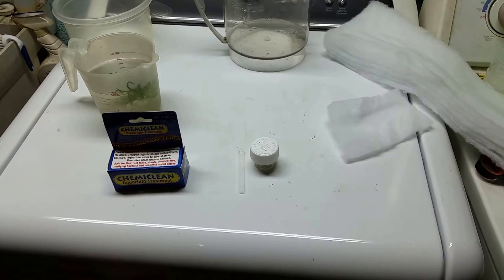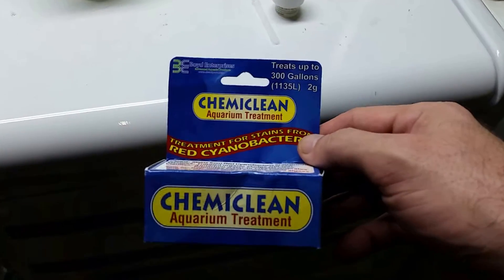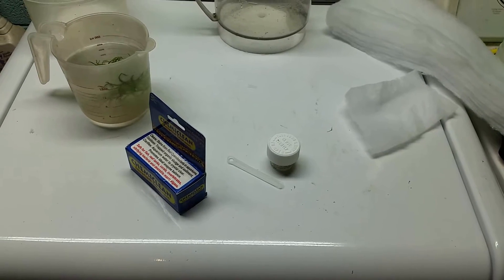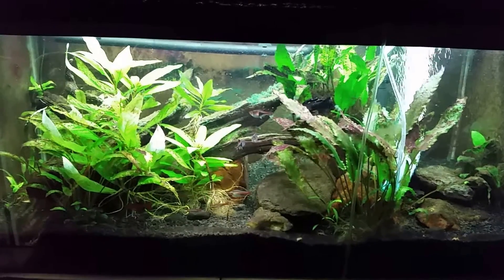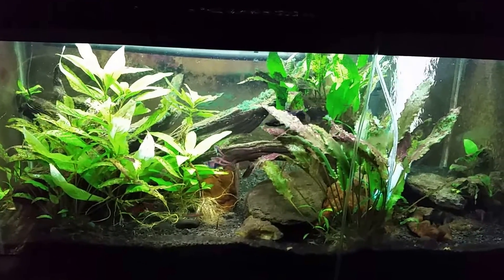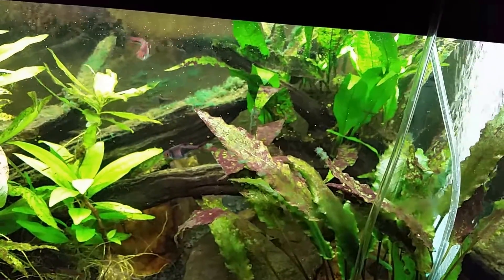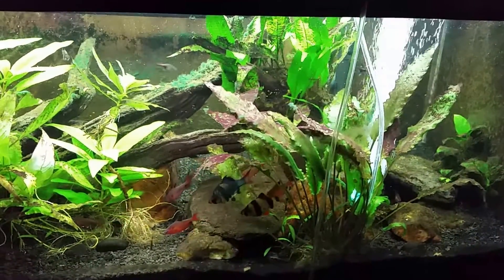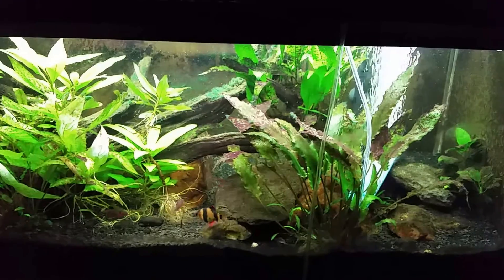Using The Red Slime Cyanobacteria Treatment On My BGKF Tank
I'm treating my freshwater BGKF Tank with Chemiclean Red Slime Stain Remover, available
Ultralife Blue Green Slime Stain Remover